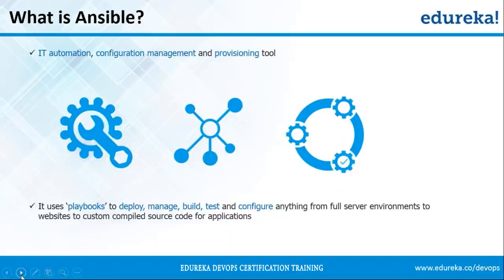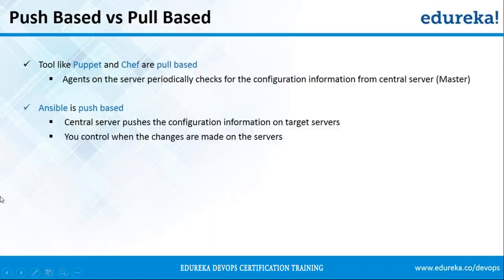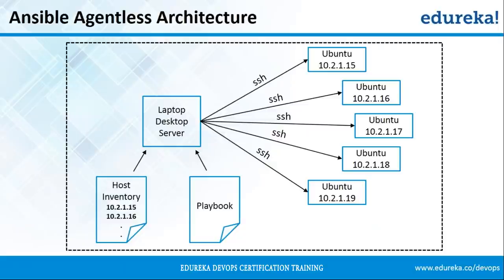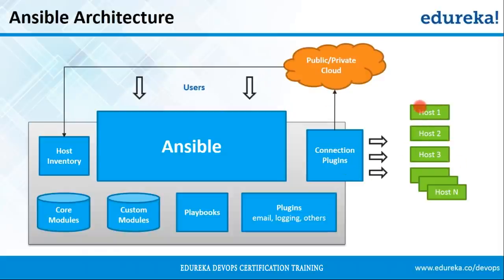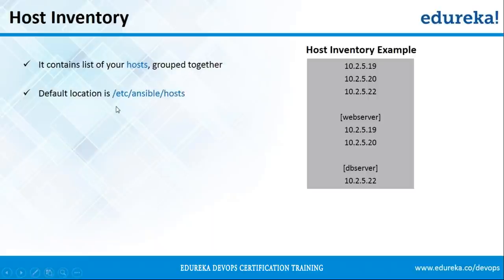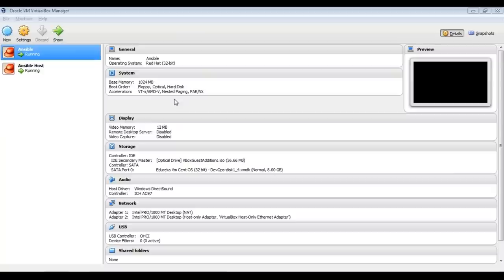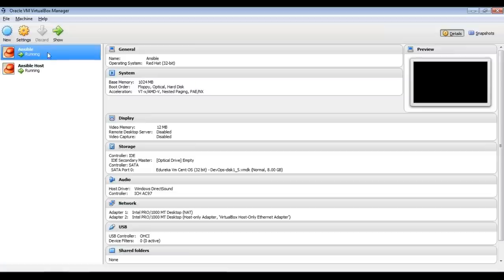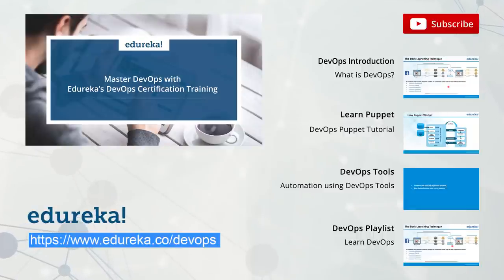Ansible Tutorial | What is Ansible | DevOps Tools | Edureka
This Ansible Tutorial (Ansible blog series ) takes you through the different features & architecture of Ansible. It will also tell you how to install Ansible and write Ansible playbooks & Ansible adhoc commands.

1:15 -  What is Ansible?
5:36 -  Features of Ansible
7:35 -  Push Based vs Pull Based CM Tool
15:00- Ansible Agentless Architecture
16:20- Ansible Architecture
21:00- Host inventory
22:00- Ansible Modules
24:31- Ansible Ad hoc Commands
26:03- Ansible playbook
28:22- Ansible user growth
29:12- Ansible success story
29:52- DEMO: Install nginx on a remote machine using Ansible
32:18- Ansible Installation

1. Understand the concepts and necessities of DevOps
2. Understand the need for DevOps and the day-to-day real-life problems it resolves
3. Learn installation and configuration of common infrastructure servers like Apache, and Nginx for the Enterprise
4. Learn popular DevOps tools like Jenkins, Puppet, Chef, Ansible, SaltStack, Nagios and GIT
5. Implement automated system update, installations and deployments
6. Learn Virtualization Concepts
7. Configuration deployment and packaging, continuous integration using GIT
8. Fine tune Performance and set-up basic Security for Infrastructure
9. Manage server operations using Code which is popularly known as Infrastructure as a Code
10. Understand the need for and concepts of Monitoring and Logging.

1: Ansible - Covers Introduction, Setup & Configuration, Ansible Playbooks, 37 Ansible Modules, Different Roles and Command Line usage. 2: Chef - Covers Introduction, Building the Cook Book, Node Object & Search, Data-bags, Chef environment, Roles, Deploying Nodes in Production and using the Open Source Chef Server.

3: Puppet - Covers Puppet Infrastructure & run-cycle, the Puppet Language, Environment defining Nodes and Modules, Provisioning a Web Server and Executing Modules Against A Puppet Master.

1. DevOps Architect
2. Automation Engineer
3. Software Tester
4. Security Engineer
5. Integration Specialist
6. Release Manager

Project Work
1. Host a dummy webpage using Apache Web Server.
2. Write shell script which reports:
3. Install Nagios on a VM node for monitoring the various parameter of the VM.

Customer Reviews:

Ankur Kashyap, DevOps, Build & Release says: “I was enrolled into Devops training from Edureka On a professionalism, they provide a great presentation on the topic that helps to understand the indepth of Devops technology. Good knowledgeable staff, provide recorded sessions with life time warranty. Also technical team is really helpful if you stuck in some demo sessions. Keep it up !! ”